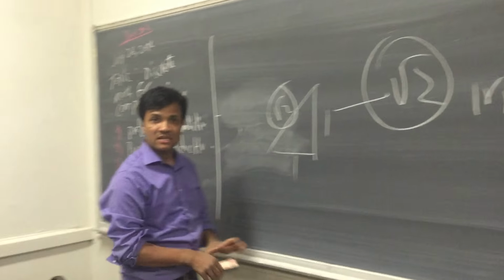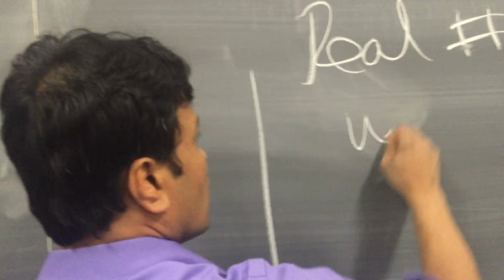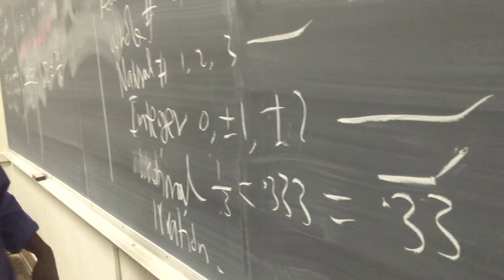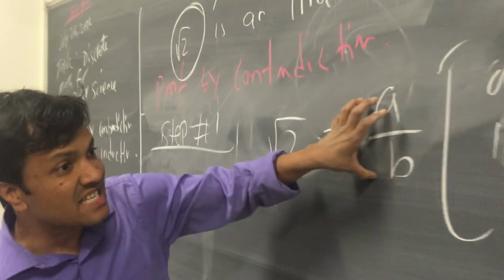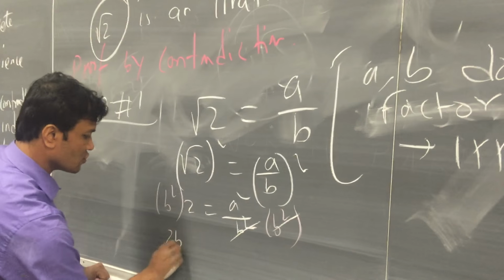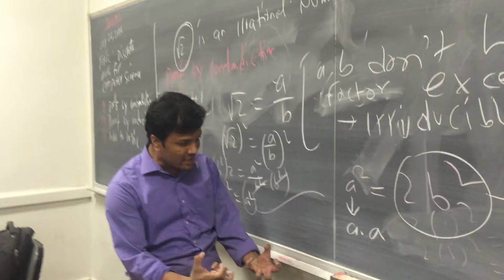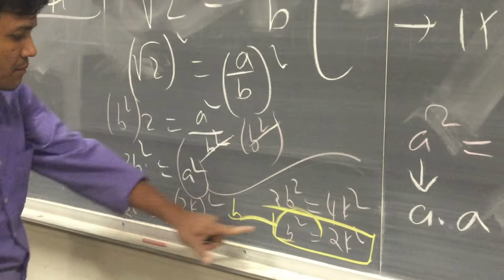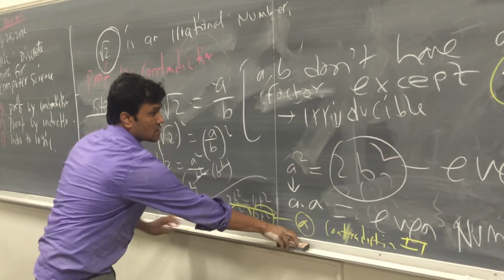Proof that square root of 2 is irrational